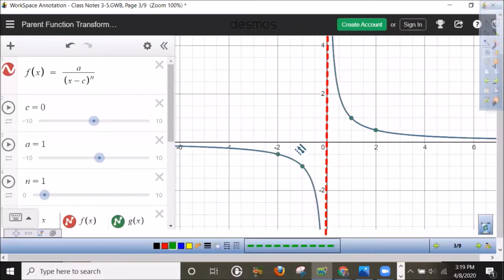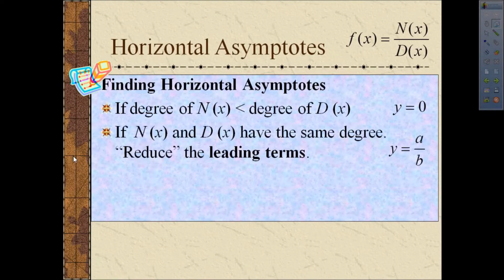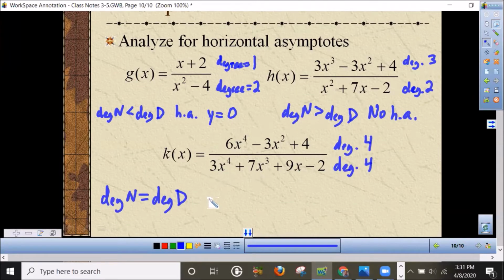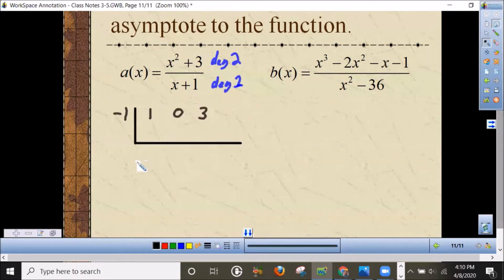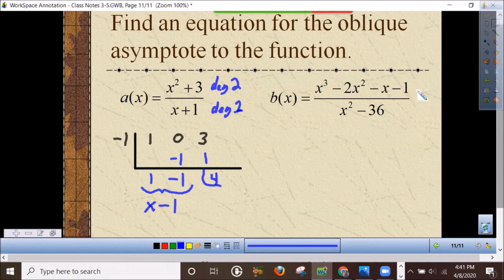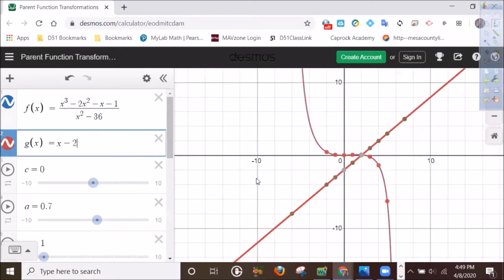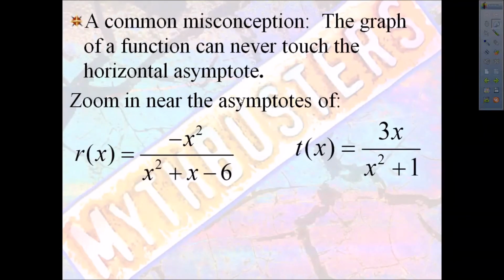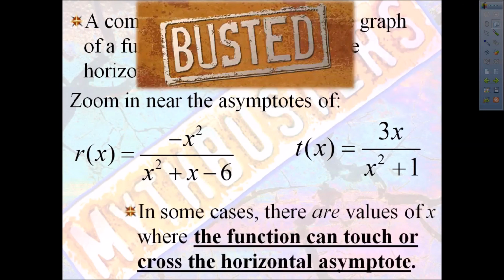ColAlg Rational Graphs Horiz Asymptotes (3-5c)